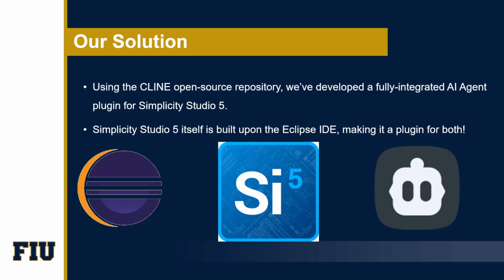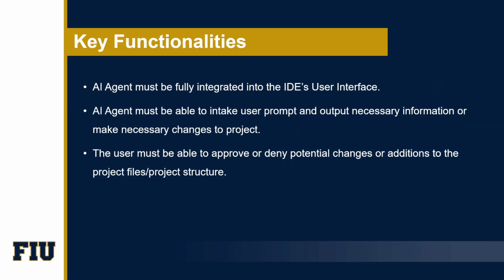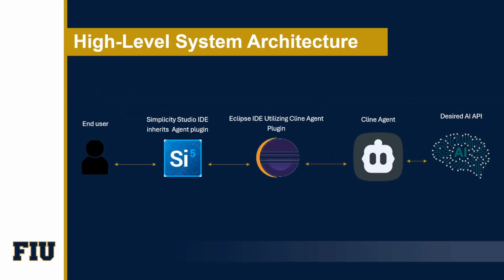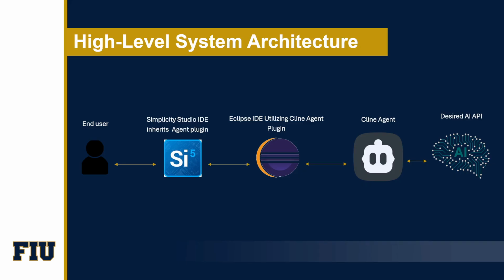FIU KFSCIS - Capstone II Embedded Copilot Presentation